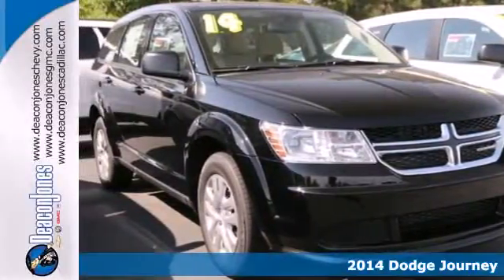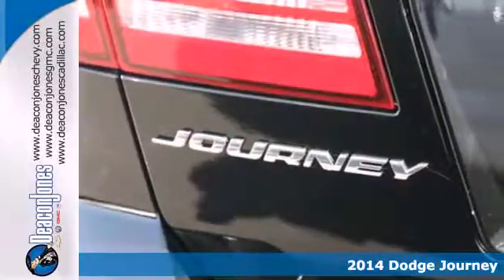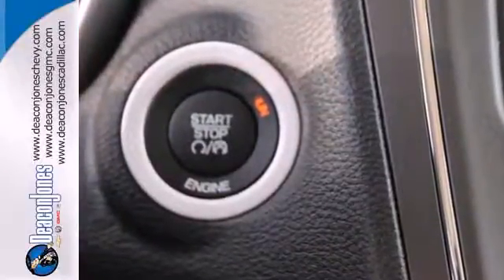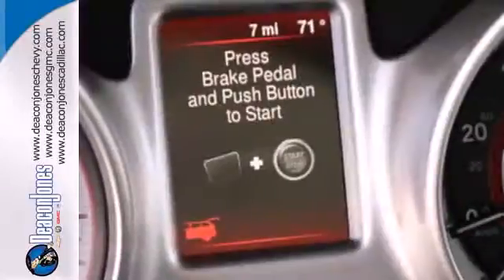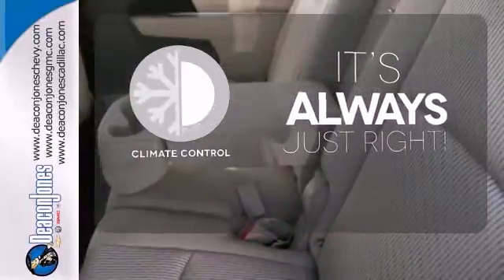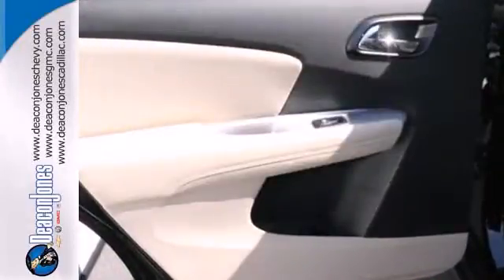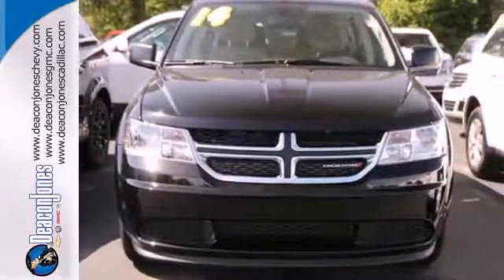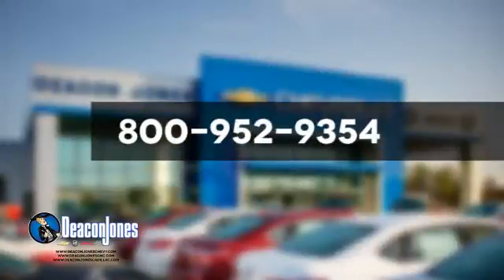2014 Dodge Journey Smithfield NC Selma, NC #640473 - SOLD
Year: 2014
Make: Dodge
Model: Journey
Trim: FWD 4dr American Value Pkg
Engine: 2.4L 4 Cylinder Engine
Transmission: AUTOMATIC
Color: Pitch Black Clearcoat
Interior: Lt Frost Beige/Black
Stock #: 640473
Pitch Black Clearcoat exterior and Lt Frost Beige/Black interior, American Value Pkg trim. Overhead Airbag, iPod/MP3 Input, CD Player, Dual Zone A/C. FUEL EFFICIENT 26 MPG Hwy/19 MPG City! SEE MORE! KEY FEATURES INCLUDE: iPod/MP3 Input, CD Player, Dual Zone A/C MP3 Player, Keyless Entry, Steering Wheel Controls, Child Safety Locks, Heated Mirrors. American Value Pkg with Pitch Black Clearcoat exterior and Lt Frost Beige/Black interior features a 4 Cylinder Engine with 173 HP at 6000 RPM*. EXPERTS CONCLUDE: Great Gas Mileage: 26 MPG Hwy. VISIT US TODAY: Choose from thousands of preowned vehicles at Deacon Jones. Deacon Jones opened his first used car lot in 1974 in Princeton, NC and has offered quality preowned vehicles to Johnston and surrounding counties for 34 years. Find domestics and imports- something to fit everyone's budget. Financial Hardships? Give Deacon Jones the opportunity to help you reestablish your credit. We look forward to assisting you with your next vehicle purchase. Eastern N.C.'s Largest Volume Dealer. Horsepower calculations based on trim engine configuration. Fuel economy calculations based on original manufacturer data for trim engine configuration. Please confirm the accuracy of the included equipment by calling us prior to purchase.

Address:
1115 North Bright Leaf Blvd